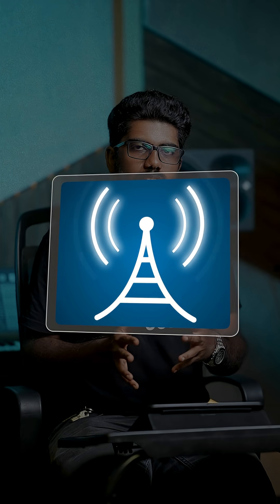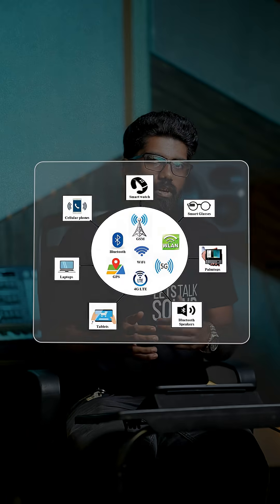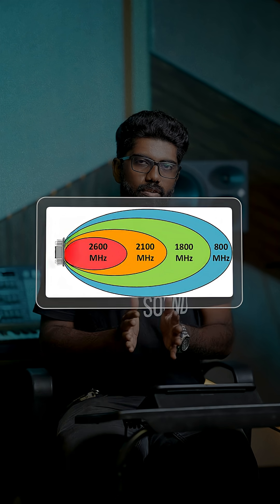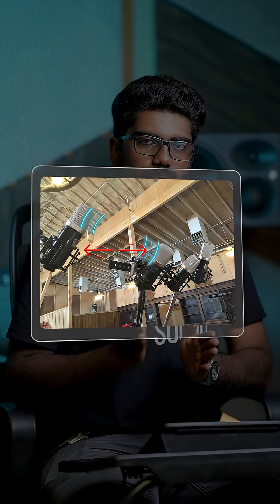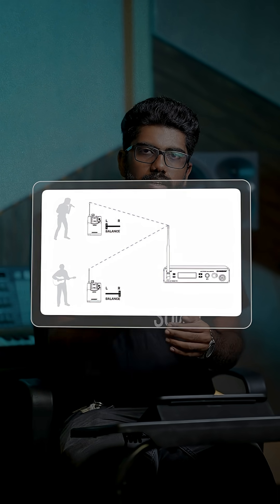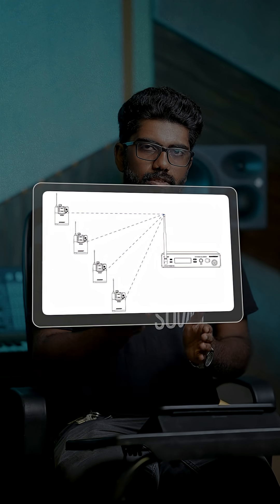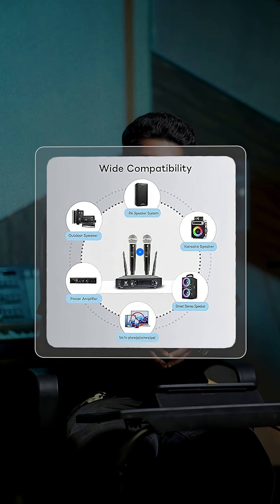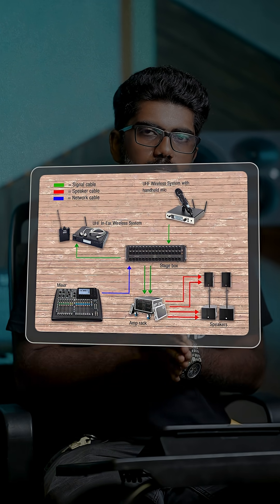How Wireless Mics Work on Stage ! | Explained by Mr. Nikhil | Blu Academy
Ever wondered how singers and performers move freely on stage without losing their mic signal? 🎶
In this video, Mr. Nikhil from Blu Academy explains how wireless microphones work, the different types used in live sound, and how they keep the audio crystal clear even when artists move across the stage.

Learn the science behind wireless systems, signal transmission, and frequency management — essential knowledge for every sound engineer and live audio enthusiast!

🎧 Join Blu Academy — Learn live sound, mixing, and music production from industry pros.
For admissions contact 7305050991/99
Courses Offered
👉Part Time Course in Mixing & Mastering (3 Months)
👉Part Time Course in Music Production (2 Months)
👉 1 Year Diploma in Sound Engineering and Music Production
[ wireless microphone, how wireless mics work, live sound setup, wireless mic explained, bluetooth mic, radio mic, live sound engineering, mic frequency, stage performance audio, sound engineering course, blu academy, mr nikhil blu, how singers move freely on stage, live audio setup, wireless mic types, music production basics, audio engineer tips ]